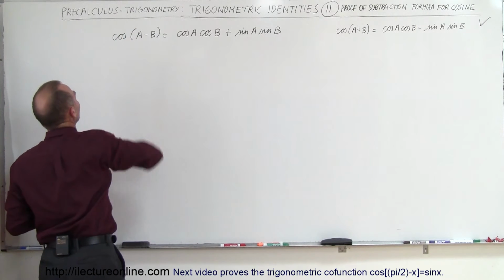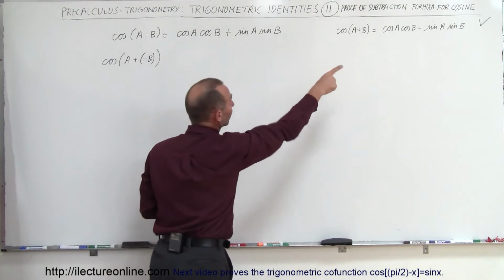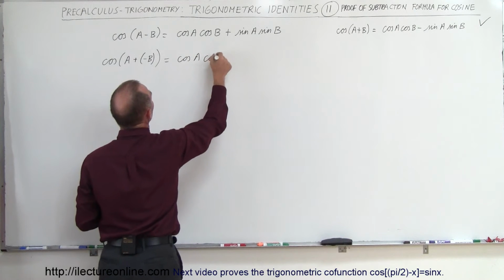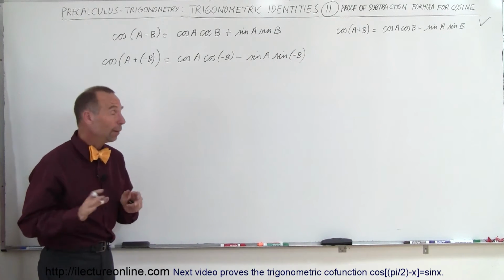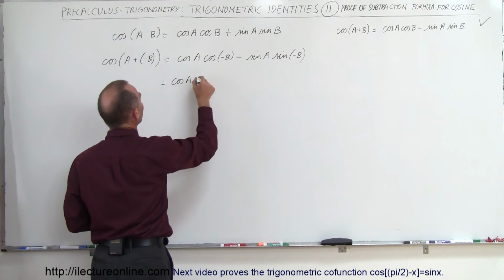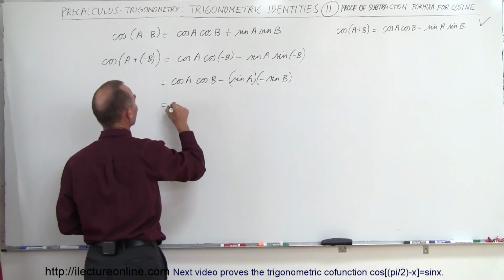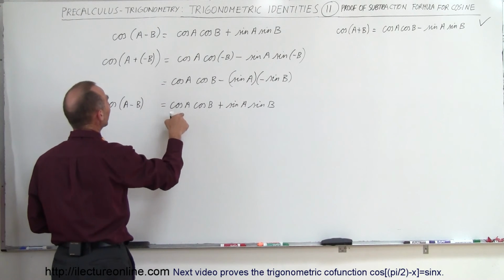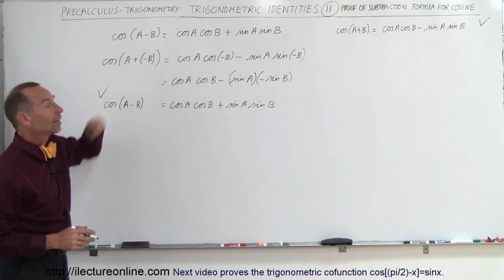PreCalculus - Trigonometry: Trig Identities (11 of 57) Proof of Subtraction Formula (Cosine)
In this video I will prove the trigonometric subtraction formula for cosine: cos(A-B)=cosAcosB+sinAsinB.